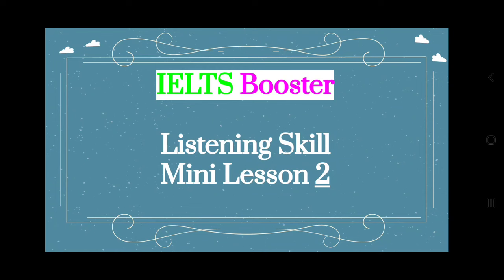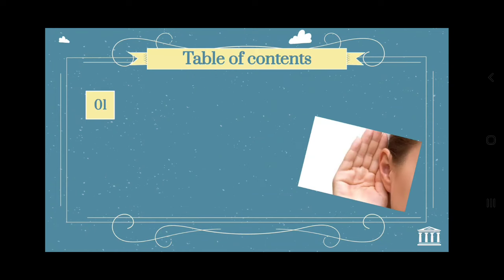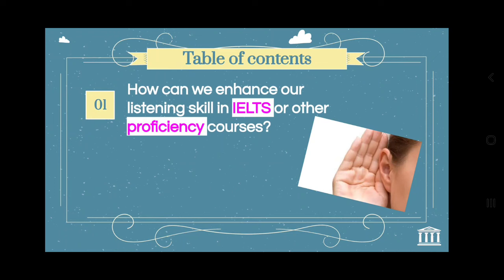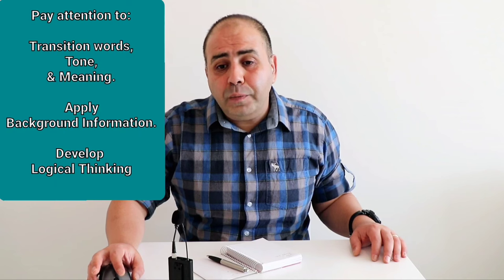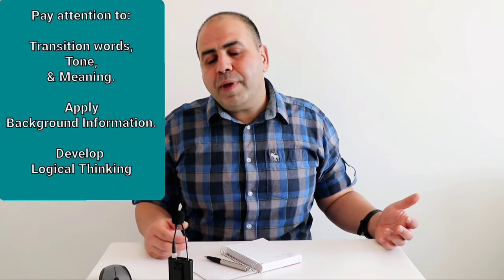How to Enhance Your Listening Skill for IELTS?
IELTS Listening Skill
Mini Lesson 2
Topic:
How can you enhance your listening skill for IELTS or other proficiency courses?
Instructor: Mehdi H.